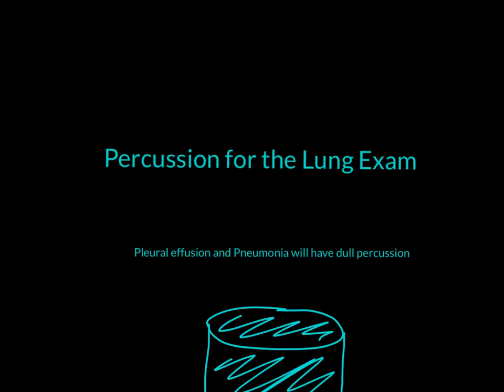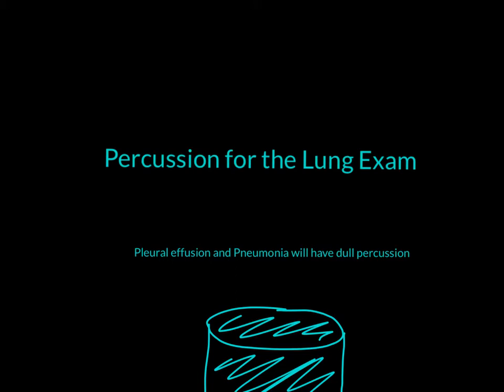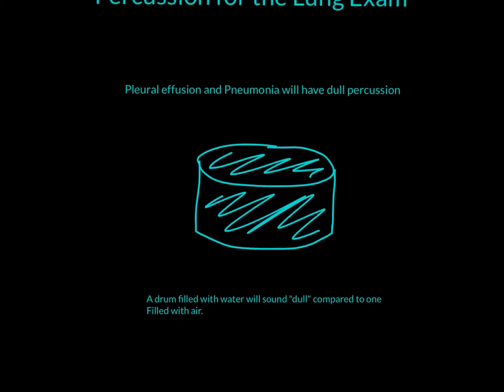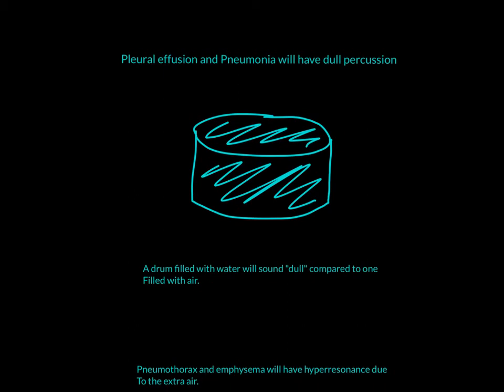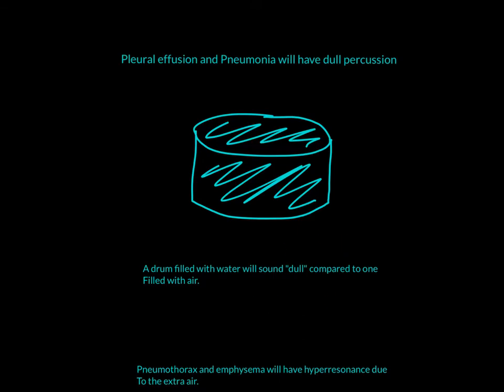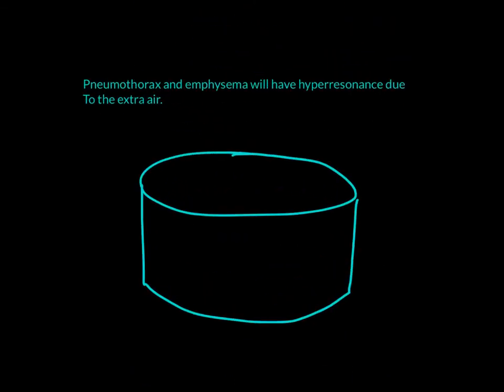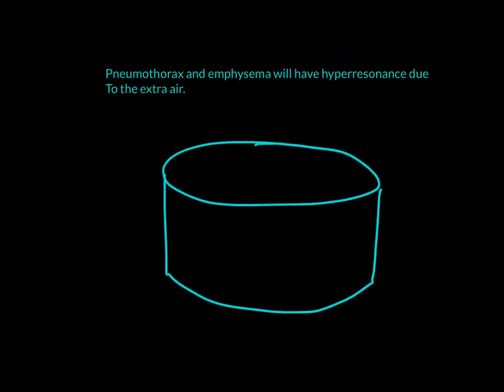Lung exam: Percussion Review